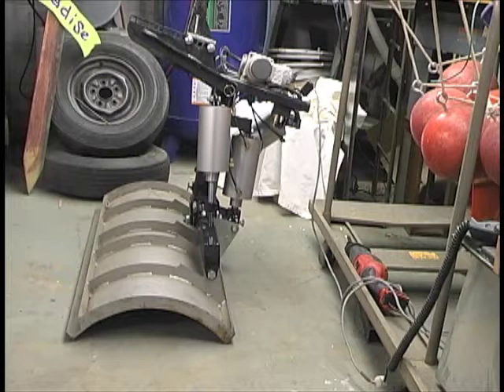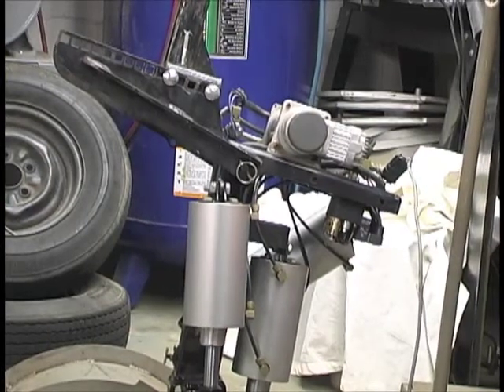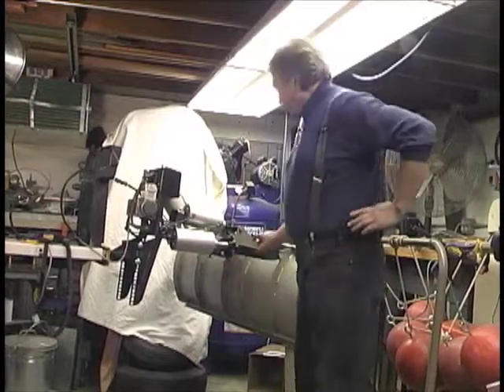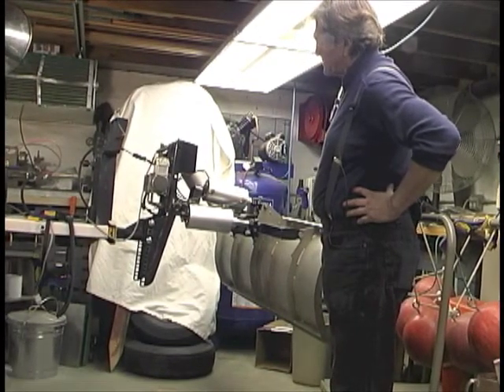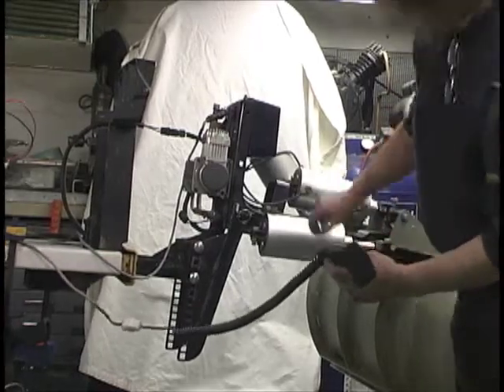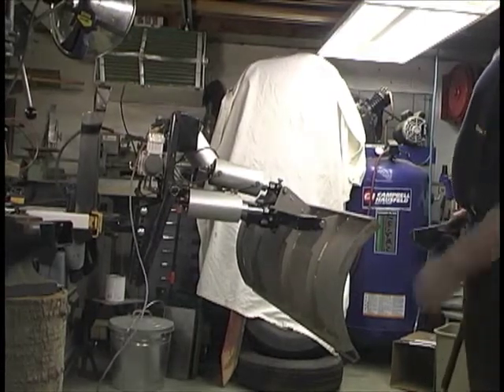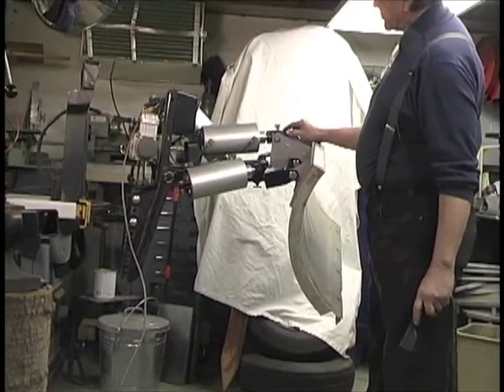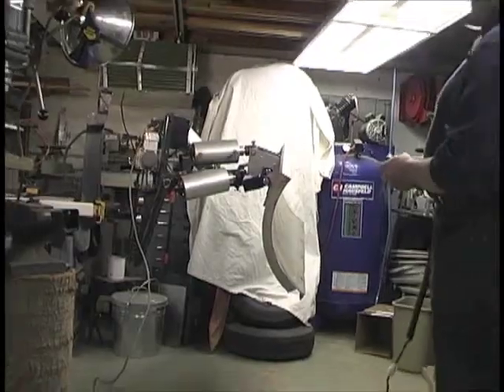My New Elec-Trak Dozer Blade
A new toy fresh from the workshop.